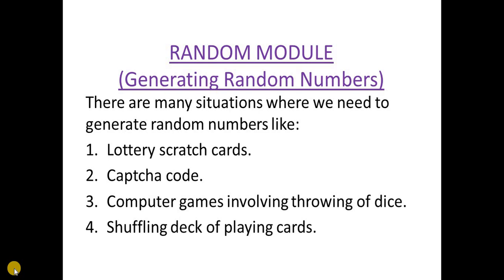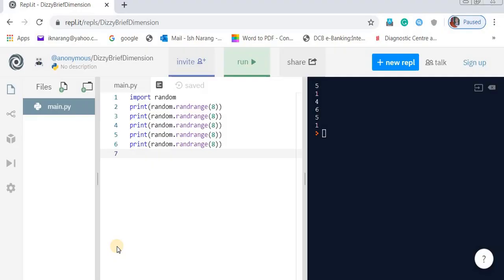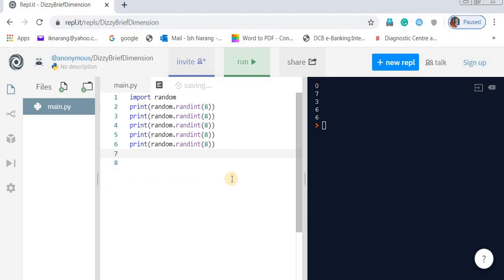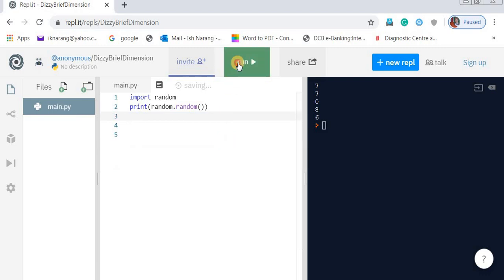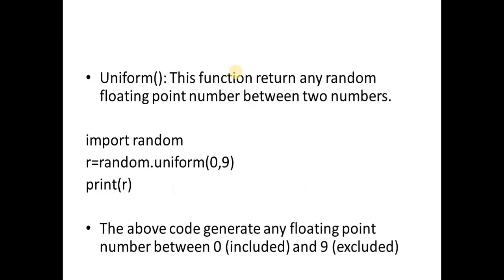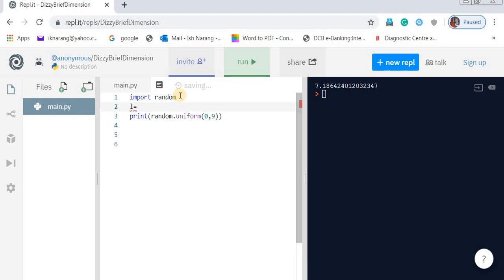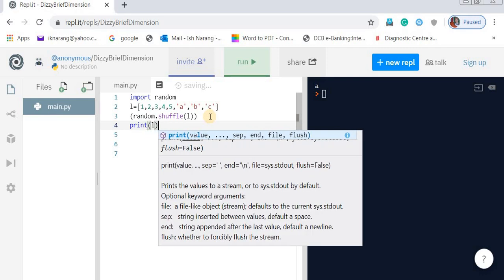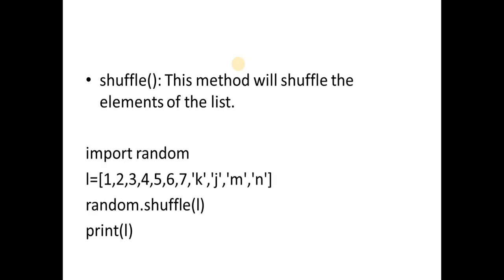Class XII Python : Random Module | Random Module in Python| Easy explanation of Random Module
This video will help students to understand all the functions which are stored in the Random Module, like
1. randrange()
2. randint()
3. random()
Discussion of various programs like
Write a program to generate any floating point number between 5 to 10.